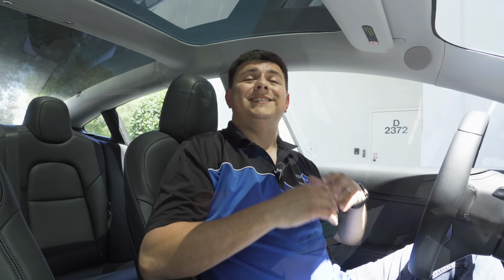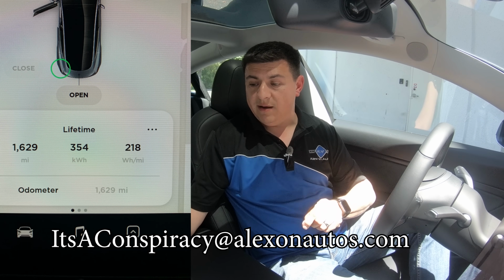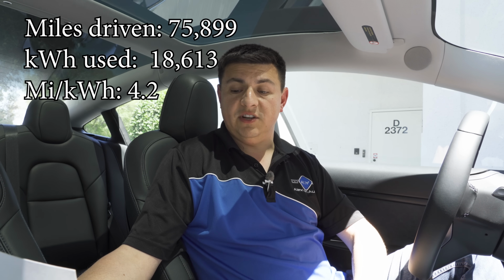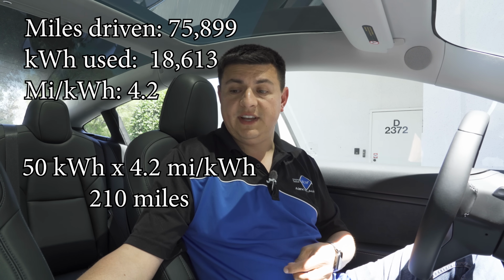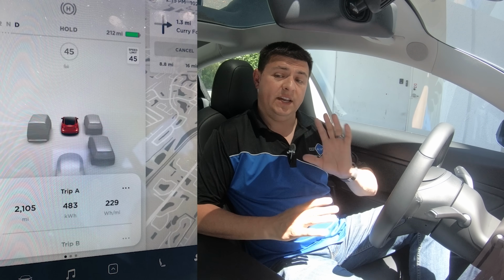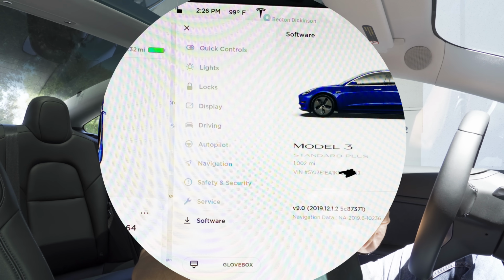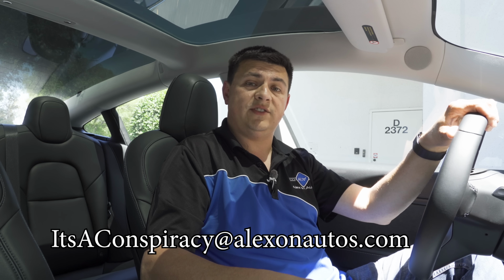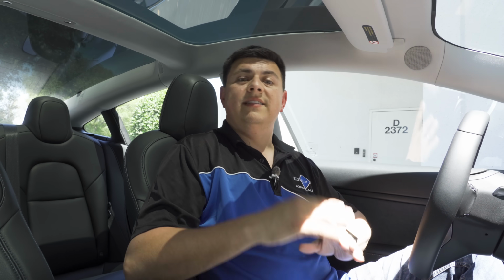Model 3 SR+ Range Take Two | Viewer Consumption Numbers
We asked and 30 of you responded with your SR+ consumption figures! Thanks to everyone who did! The results show that overall efficiency is all across the board from one owner who is getting 5 miles per kWh (admittedly without using climate control) to a lead-foot driver that was way below our numbers down at 3.7 miles per kWh. While cabin cooling when your vehicle is parked AND Sentry Mode will add to your consumption, I still think these numbers are right in the "ballpark" so to speak and a good frame for reference for potential SR+ shoppers.